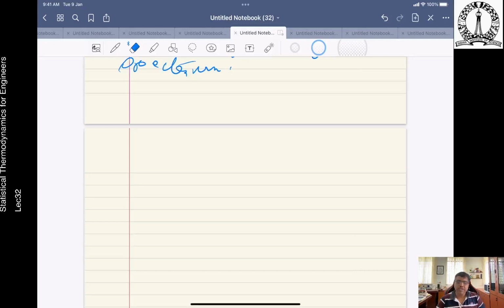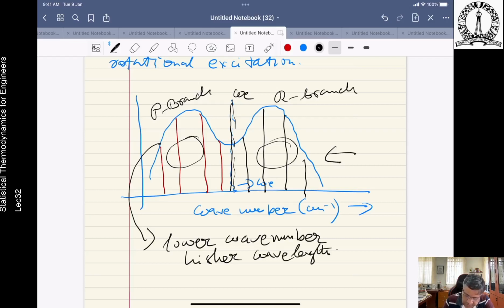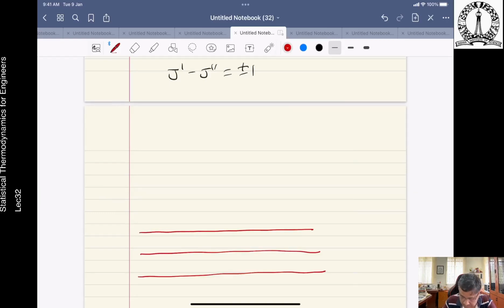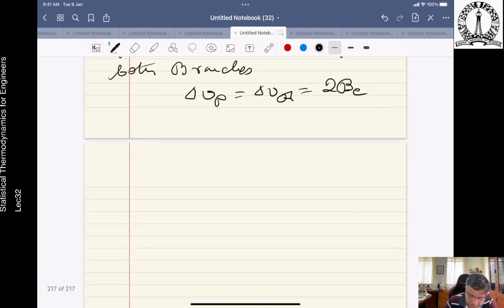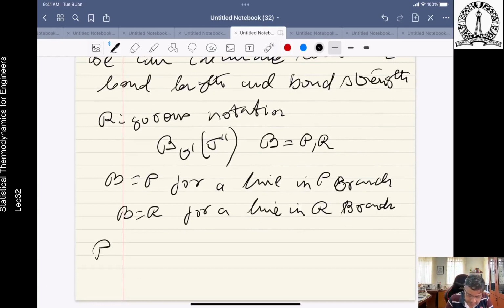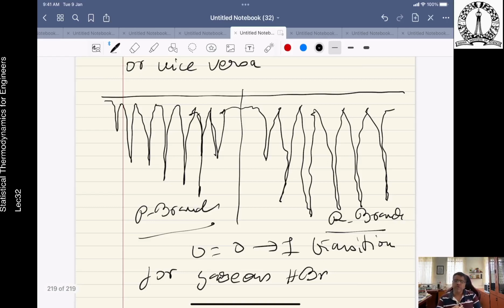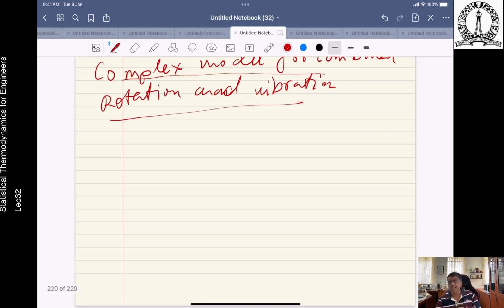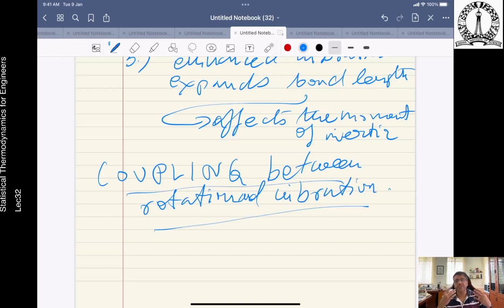Lec 32 Ro-vibrational spectroscopy (Simplex model)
Ro-viibrational (Simplex model), Spectroscopy, P-Branch,
R-branch